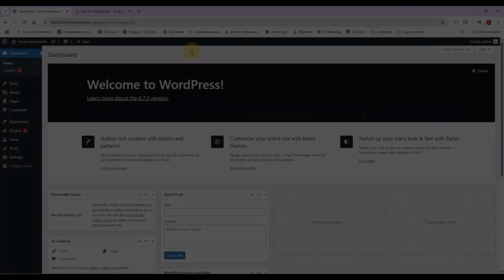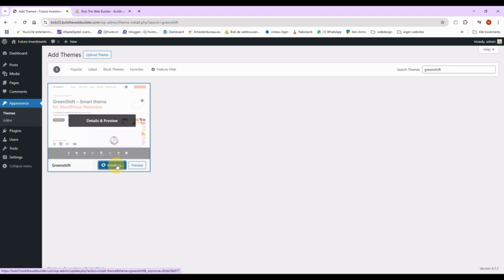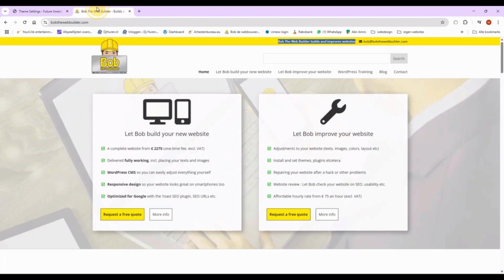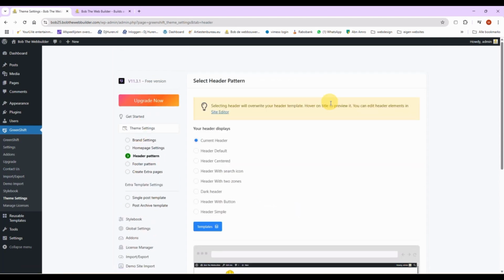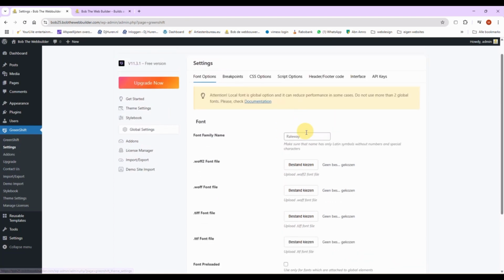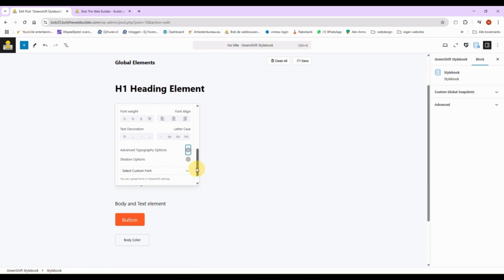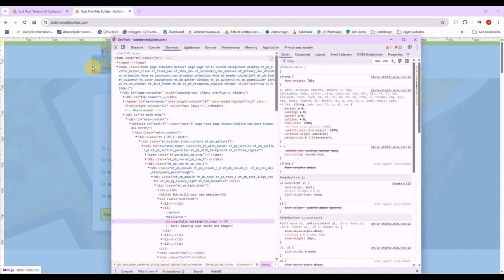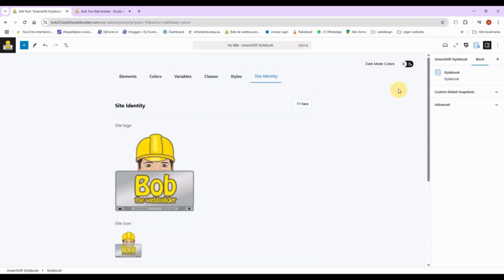Greenshift full site build episode 1 : Setting up the Greenshift theme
In this brand new series, I'm going to rebuild my own website in Greenshift. We'll start from scratch, and you will follow along as I build everything out. So in the end, we will have complete website, and you'll have learnt a lot :-)

In this first episode, we're going to install the Greenshift theme and walk through all it's settings.